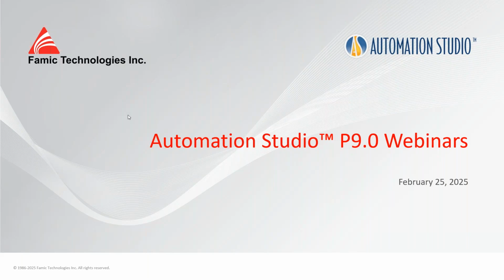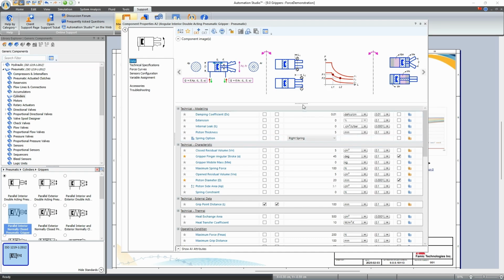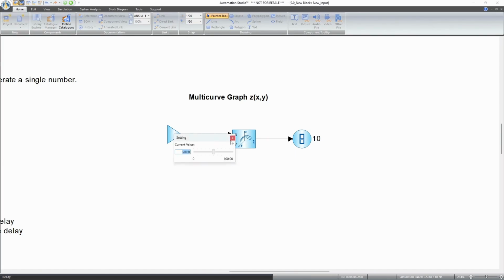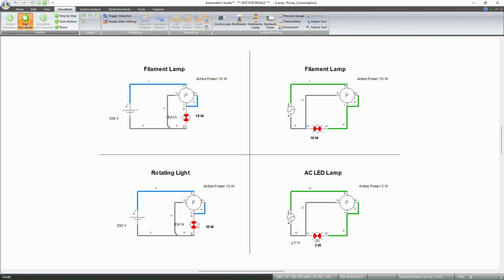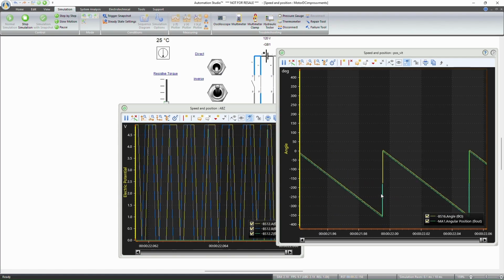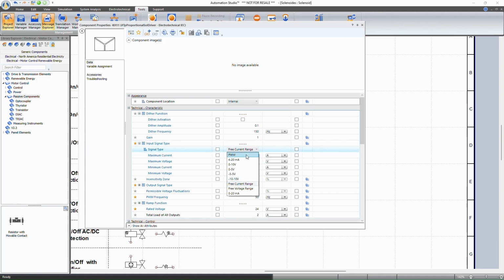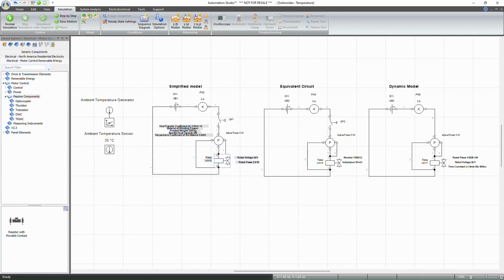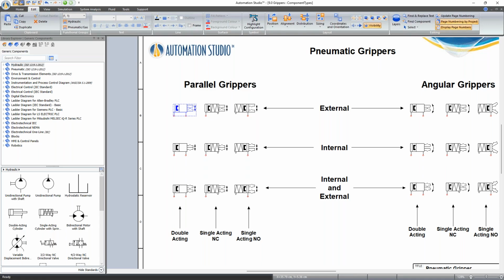New Simulation Features - Automation Studio™ 9.0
Webinar on all new features in Automation Studio™ 9.0 related to simulation.